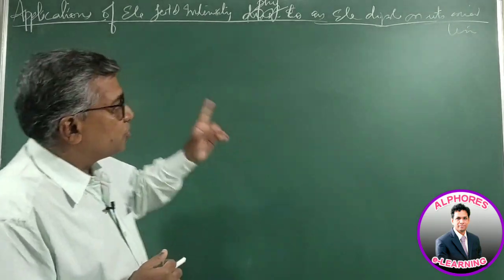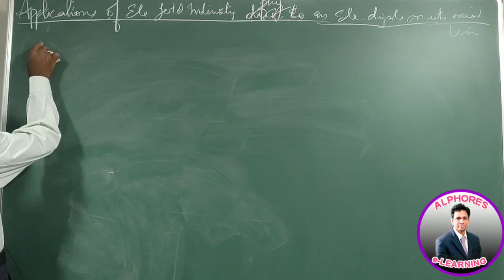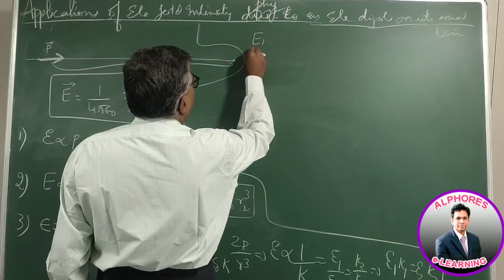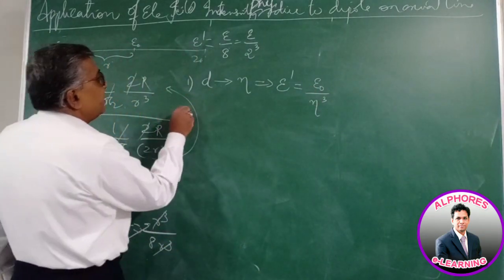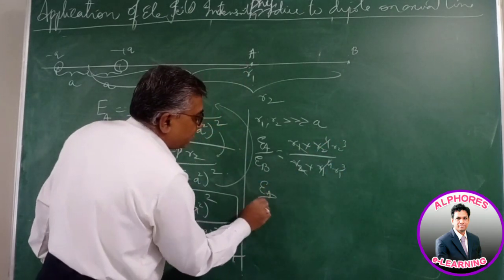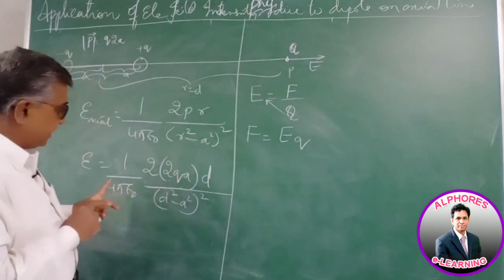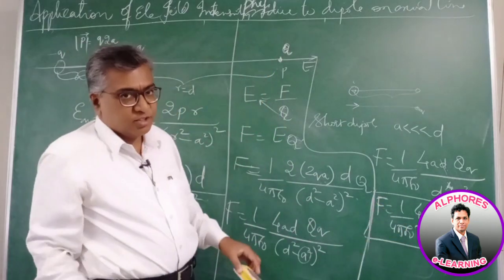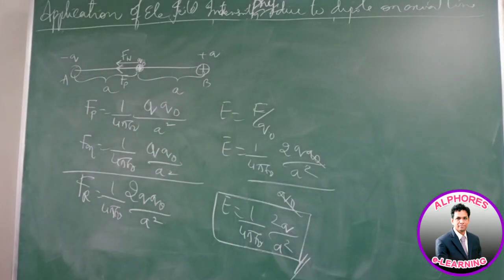NEET | PHYSICS | SESSION 18 | 11.05.2020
Application of Electricfield due to dipole on equitorial line